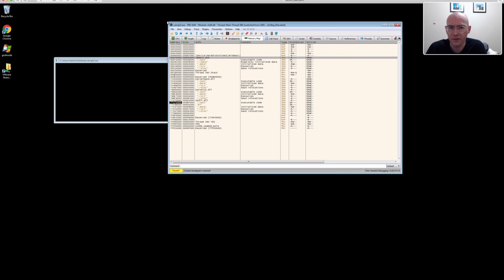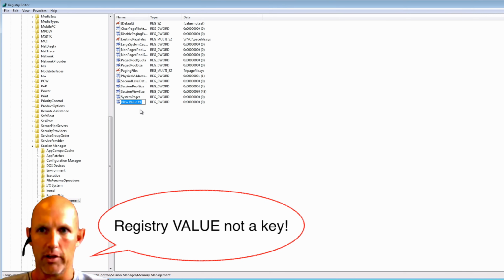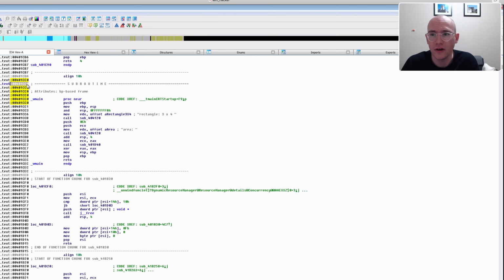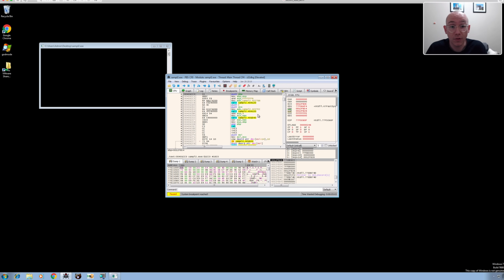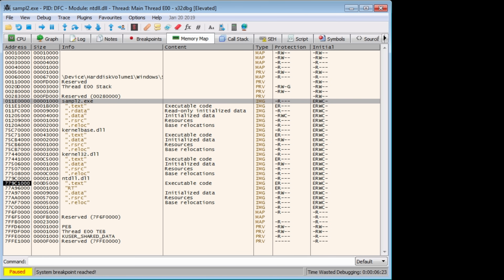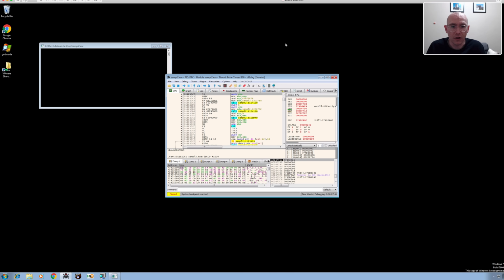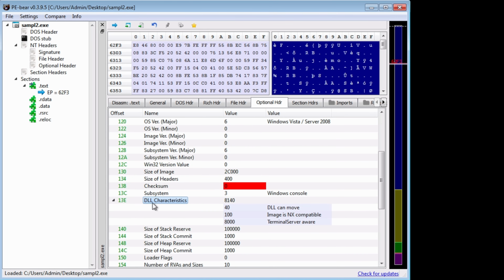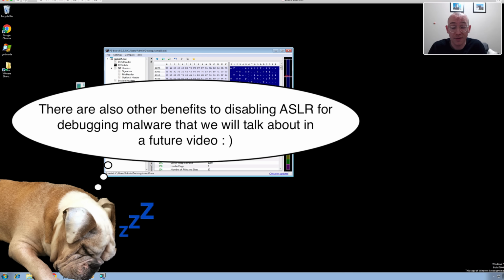Disable ASLR For Easier Malware Debugging With x64dbg and IDA Pro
This tutorial covers how to disable ASLR in your debugging VM to speed up your debugging when using x64dbg and IDA Pro.We have a short blog post here:

The registry value you want to add is:
HKLM\SYSTEM\CurrentControlSet\Control\Session Manager\Memory Management\MoveImages